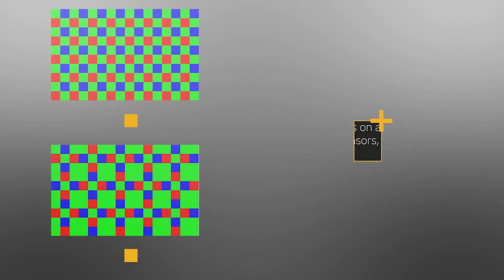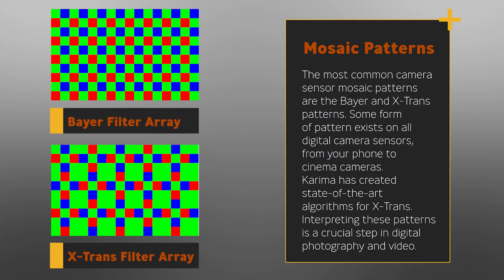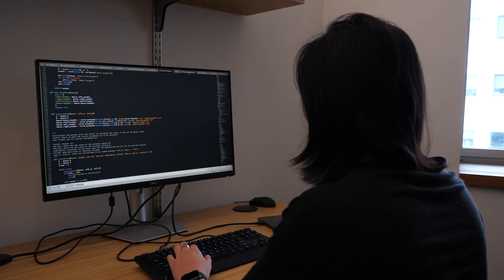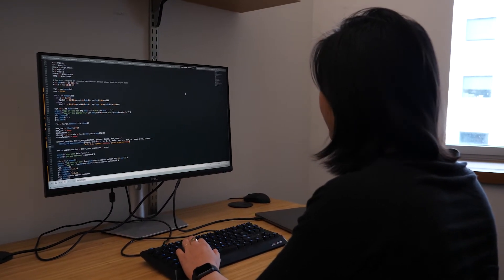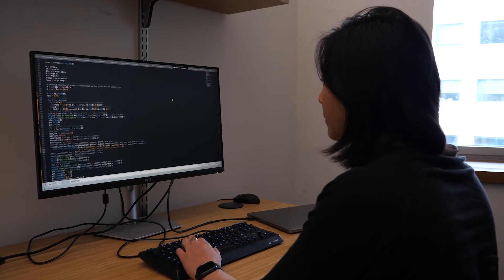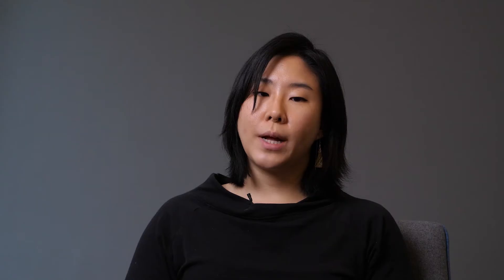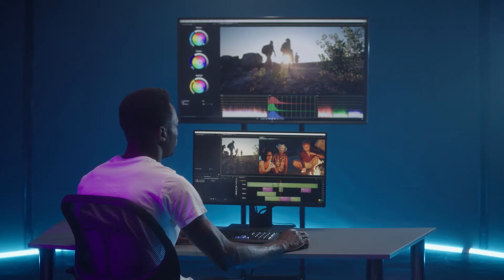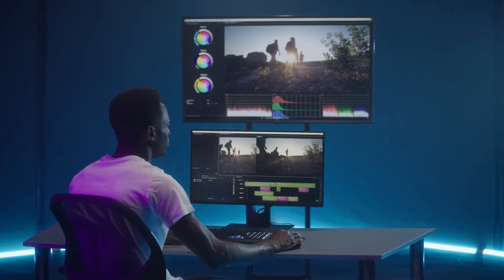CSAIL Alliances Student Spotlight: Karima Ma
CSAIL PhD candidate Karima Ma discusses her research on camera sensors and image processing.